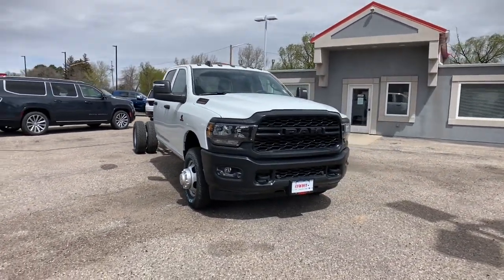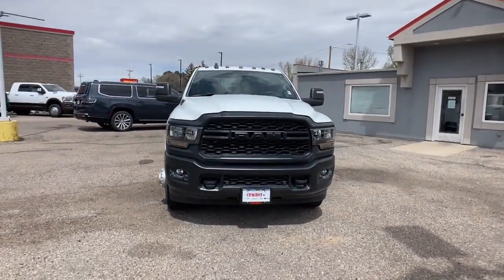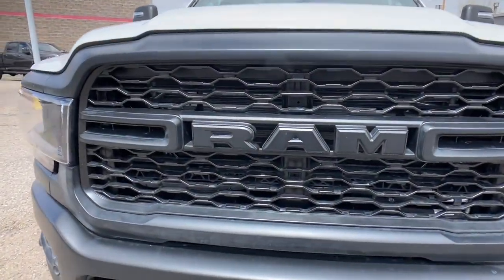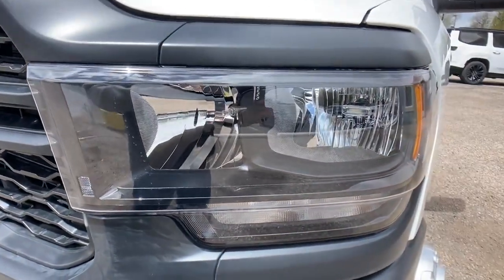2024 Ram 3500_Chassis_Cab Tradesman 4WD Crew Cab 60 CA 172.4 WB WY Fort Collins, Greeley, Laram...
New 2024 Ram 3500_Chassis_Cab Tradesman 4WD Crew Cab 60 CA 172.4 WB available at Cowboy Dodge Chrysler Jeep Ram located in 1121 East Lincoln Way, Cheyenne, WY, 82001. Servicing the Fort Collins, Greeley, Laramie, Casper area.

You're gonna love the  2024  RAM 3500. The Ram 3500 delivers massive strength, power, and payload capacity; a refined and convenient interior; and the highest quality craftsmanship. These are just some of the great options this vehicle comes with: Touchscreen Infotainment System, Turbocharged Engine, Keyless Entry, Satellite Radio, Fog Lamps, Four Wheel Drive, Heated Mirrors, Alarm, Bluetooth®, Full Size Spare Tire. Eliminate the stress of wondering whether your truck has what it takes. Drive the Ram 3500.